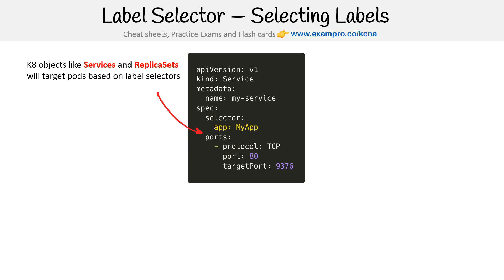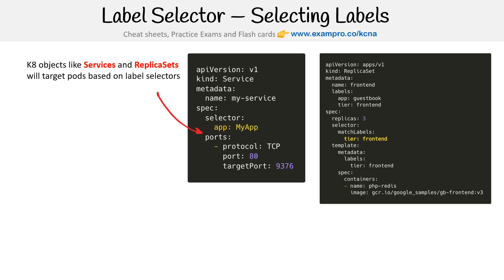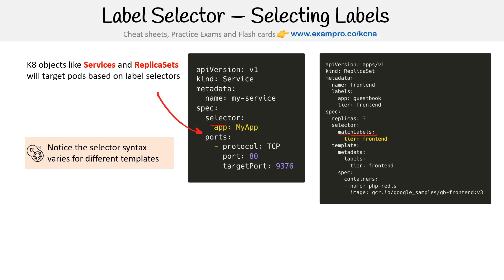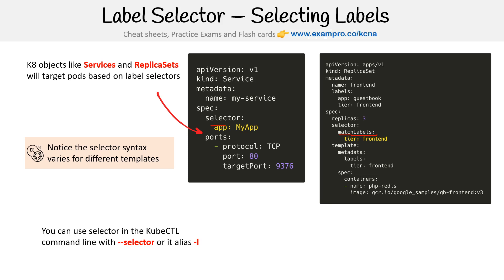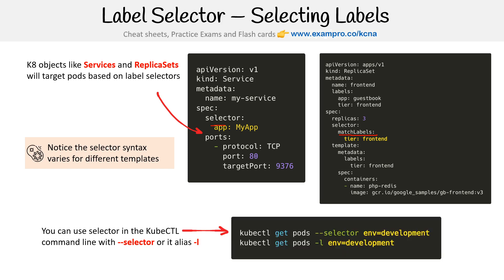Selecting Labels in Kubernetes: A Practical Guide - KCNA Course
Understand how to use label selectors in Kubernetes to filter and select resources based on specific criteria.